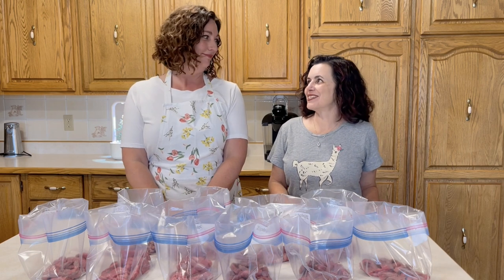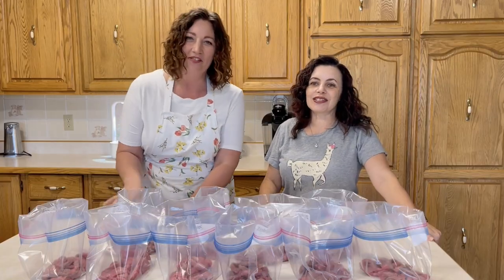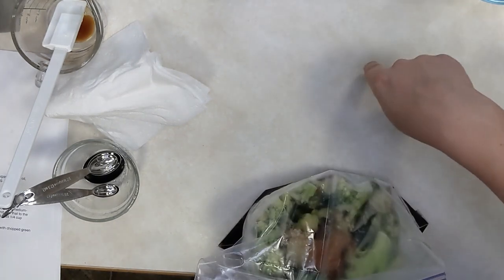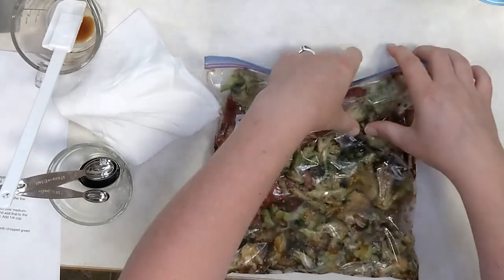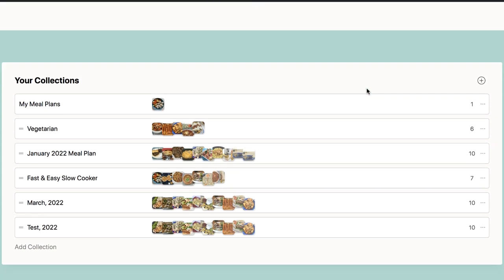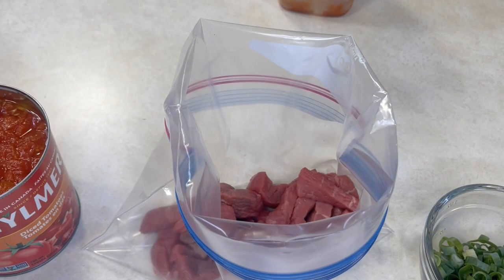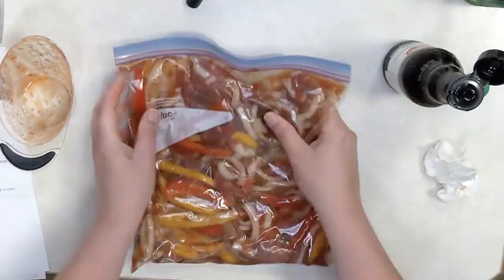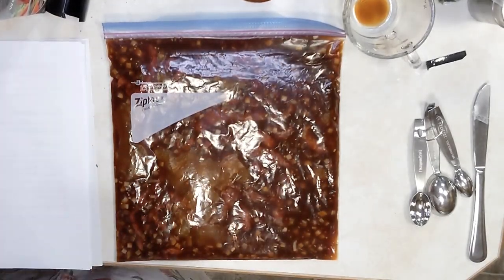10 Beef Strips Freezer Meals in 30 Minutes!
Beef strips were on sale, so we're making 10 different beef strip freezer meal recipes.

Recipes:

~ Korean BBQ Beef
~ BBQ Beef on a Bun
~ Teriyaki Beef
~ Ginger Beef
~ Beef Stroganoff

Write to us:
RPO Eastgate
Sherwood Park, AB Canada
T8A 5L7